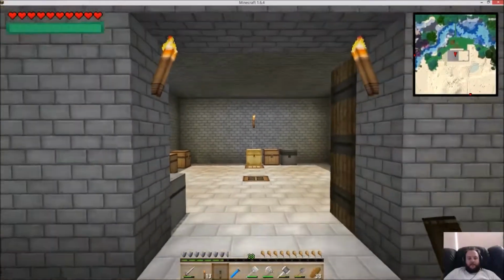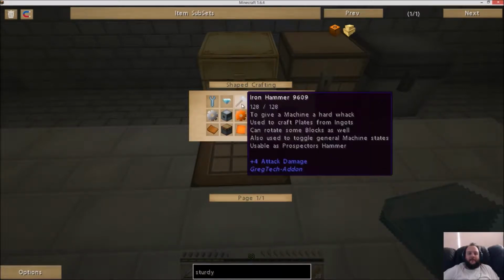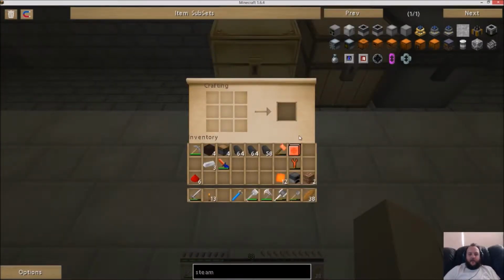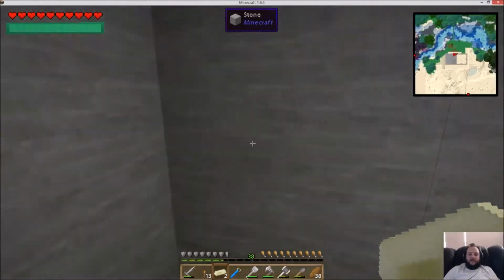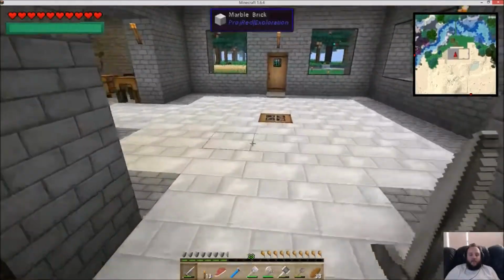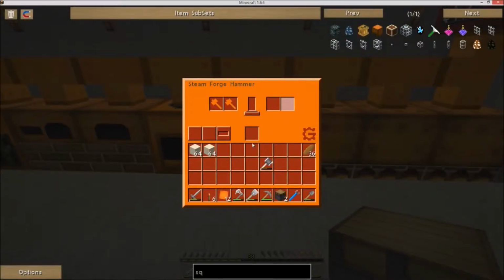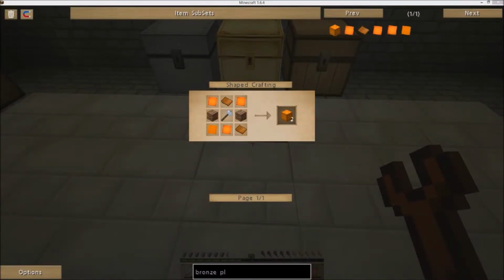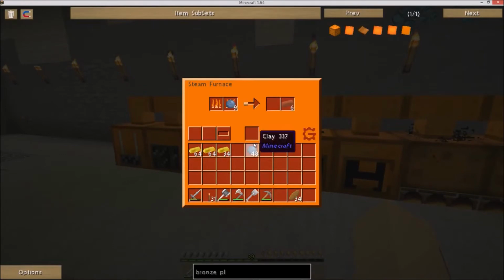Minecraft ftb 1.6.4 w/gregtech, Bronze age E5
We are finally ready to jump right into the bronze age.  We find out how much bronze we actually need.  WOW.  I hope you have a bunch because we are going to need it.  Join me as I take us through the bronze age.